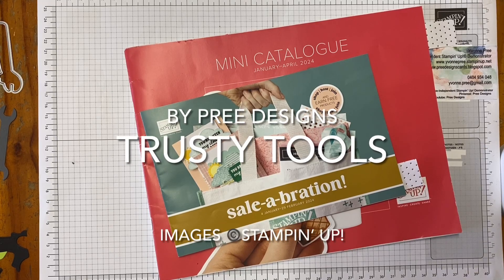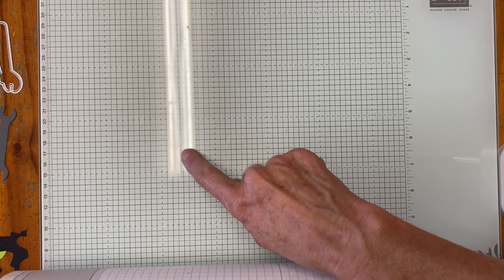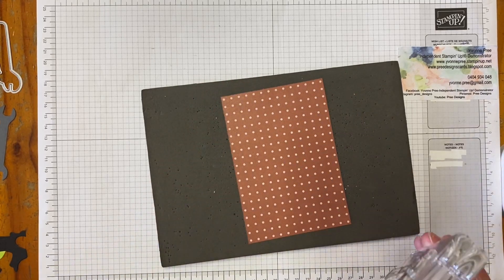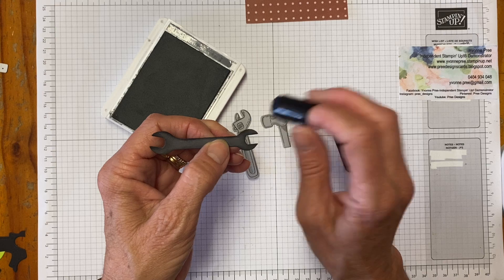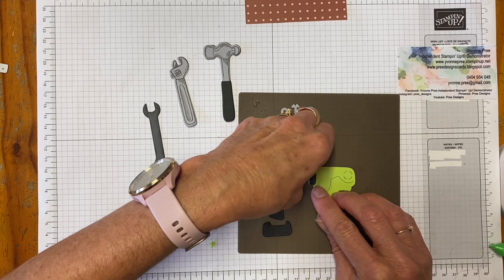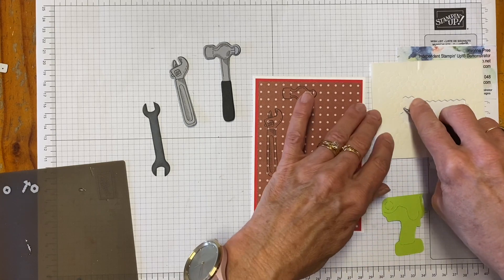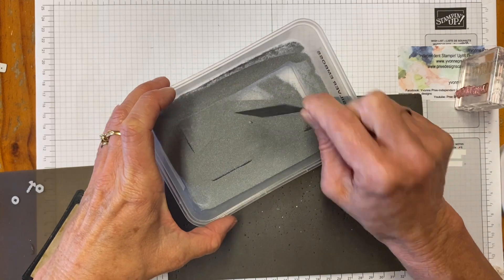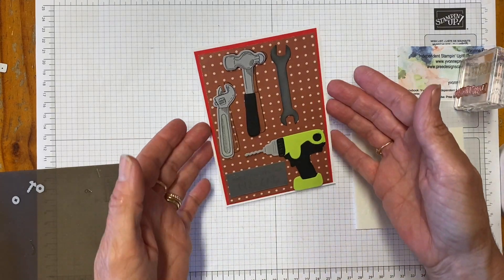How to Create this fun card using the Trusty Tools bundle. Online Class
Learn how to put together this fun card using the Trusty Tools bundle and the Tool Box paper by Stampin' Up!.  The paper is available for FREE with a qualifying order during Jan & Feb 2024.